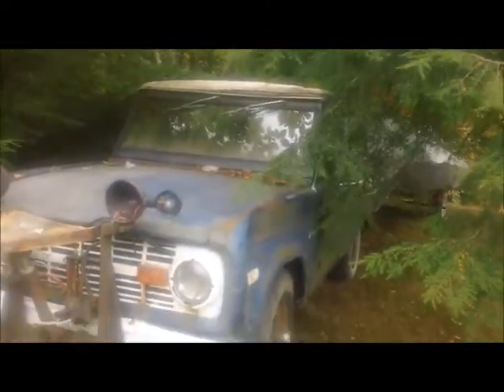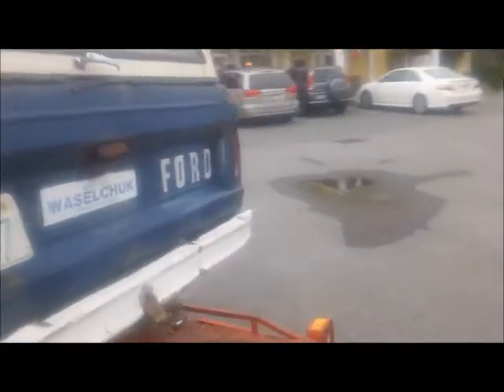Bronco Hunter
1975 ford bronco found on craigs list